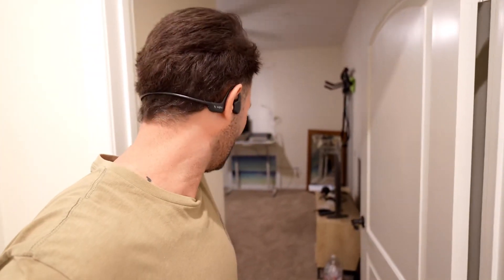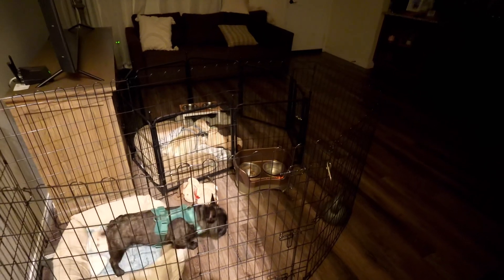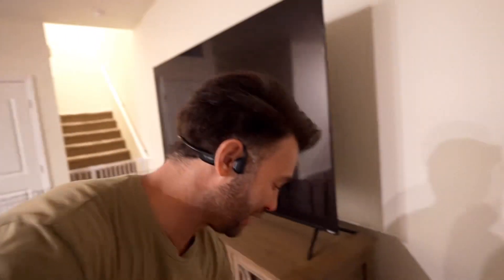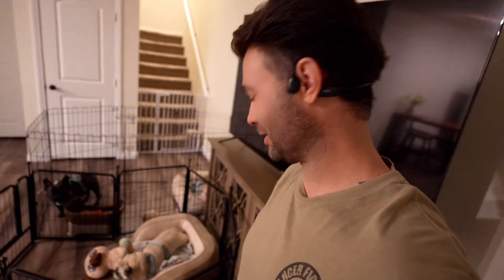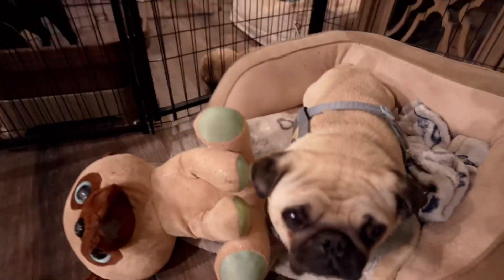A short vlogg for an RN in a vlogging world 🤔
Short vlogg on the A6700 sony 11mm 1.8